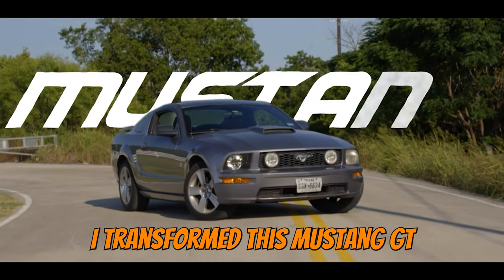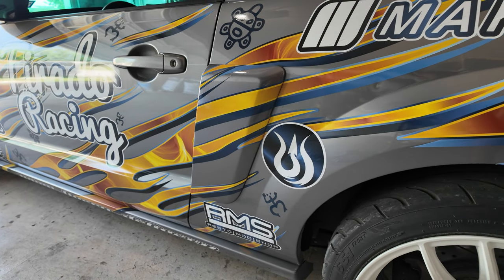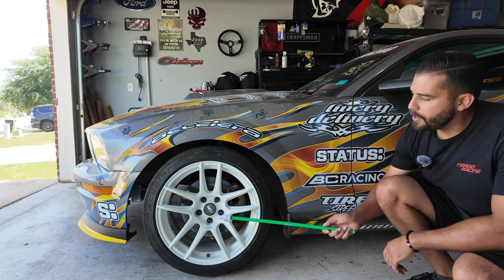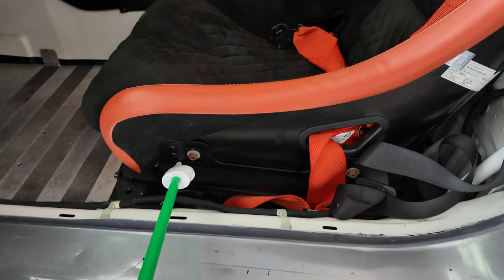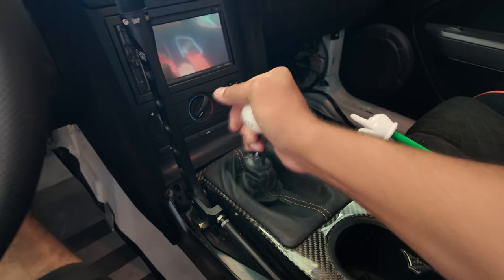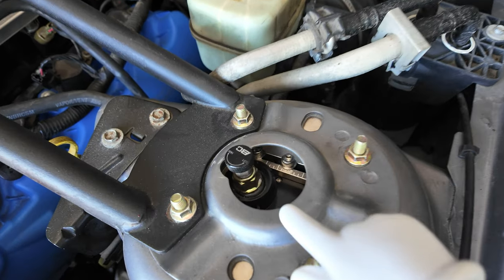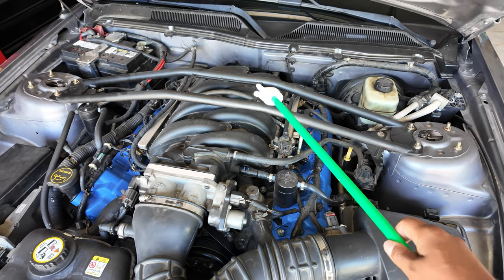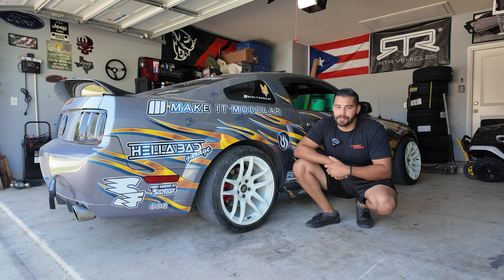Everything You Need To Know About My s197 Drift Mustang